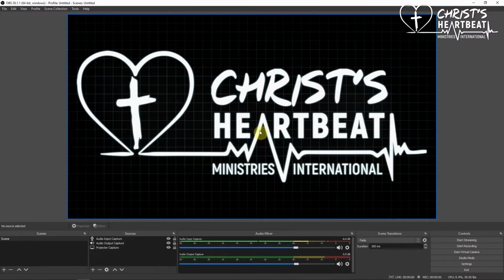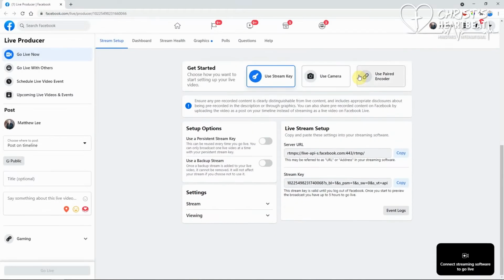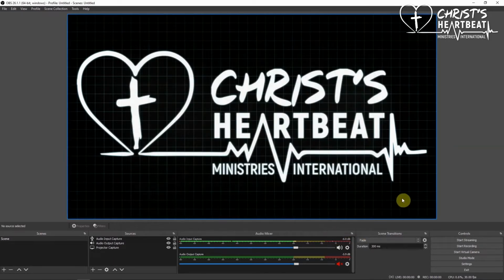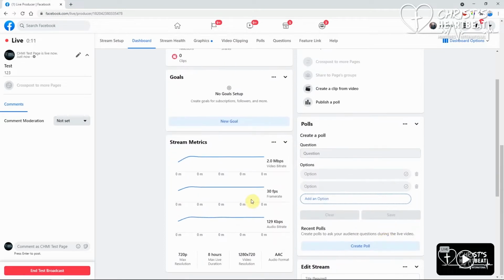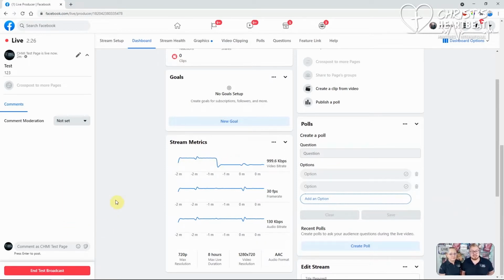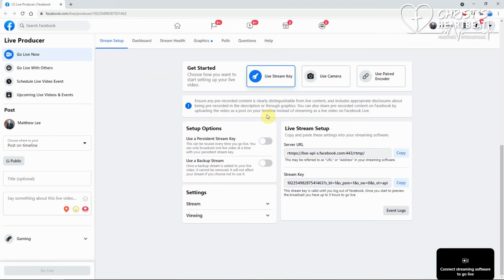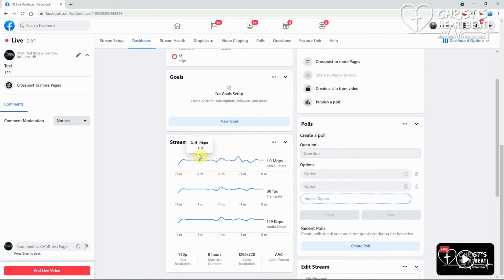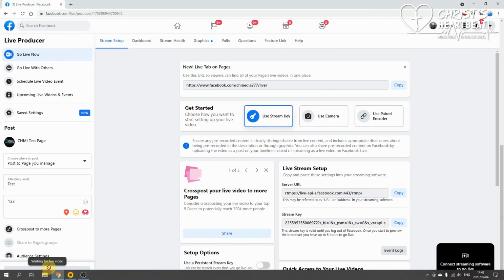CHMI's Church Live Streaming: Part 2, Section 7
The corona-virus pandemic and lock-down has forced us as pastors and church leaders to venture out into new ways to engage with our congregations. Many of us have begun using Facebook and YouTube live to do this...

In this two part series, by CHMI's Ekwipt, Evg Matthew Lee shares the knowledge he has acquired, through years of experience, on how to live-stream your church service professionally, without having to overspend on equipment and software.

In part 2, he discusses how you make make use of free software to control the media for your church, in service as well as on your live-stream, to give your videos that cutting edge.

In section 7 Matthew helps you get OBS studio setup and ready to live stream.